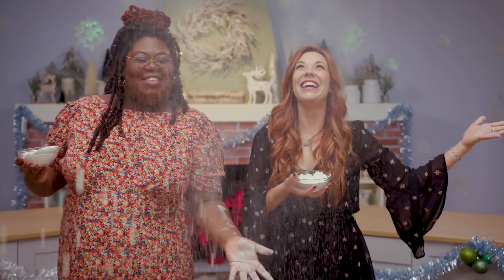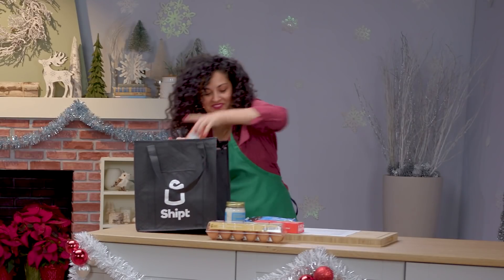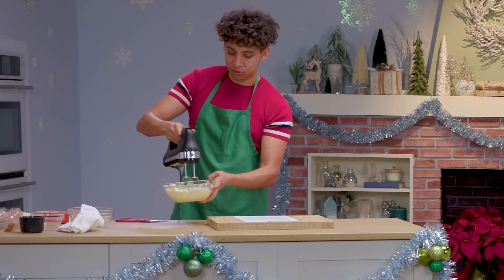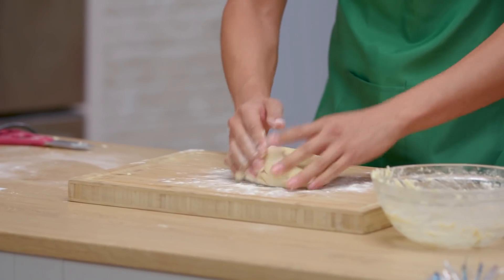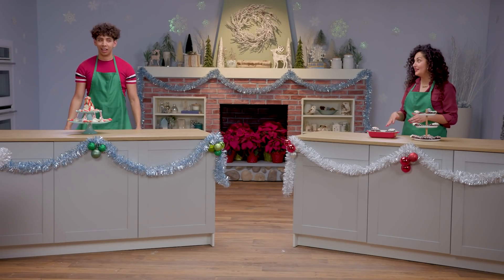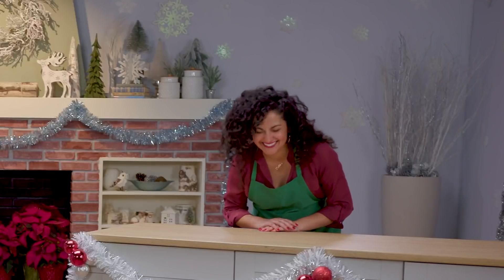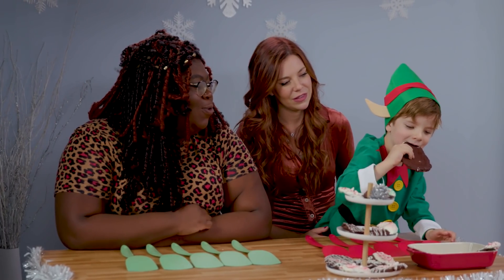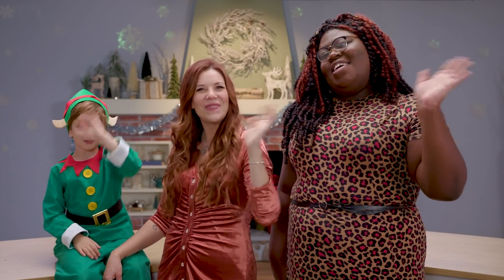Can These Bakers Make the Best Candy Cane-Inspired Cookies • Tasty’s Holiday Cookie Showdown Ep 3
The time has come for Hannah and Joyce to finish their search for the ultimate holiday cookie baker! Watch as our final two bakers go head to head, to win it all with the help of Shipt, the delivery service supplying all your holiday needs.